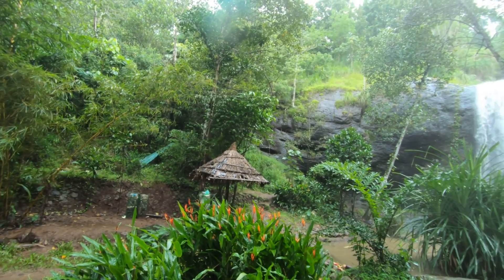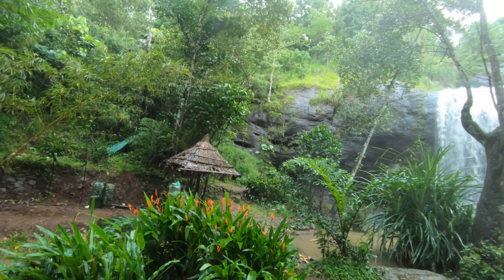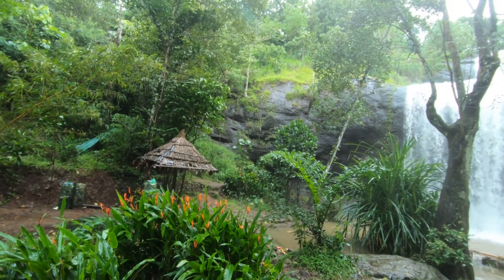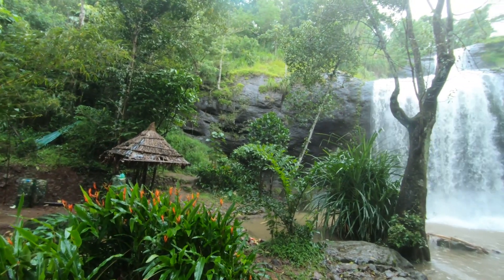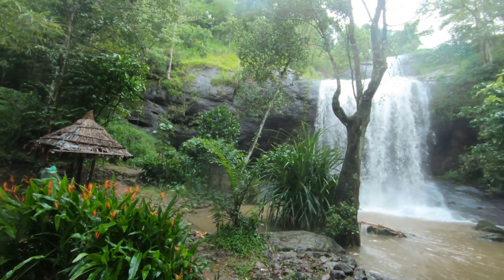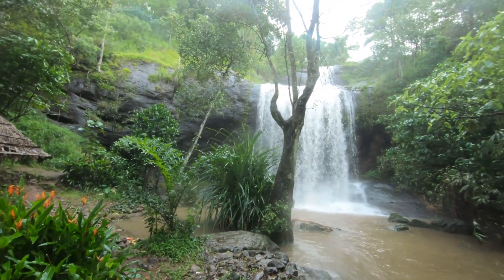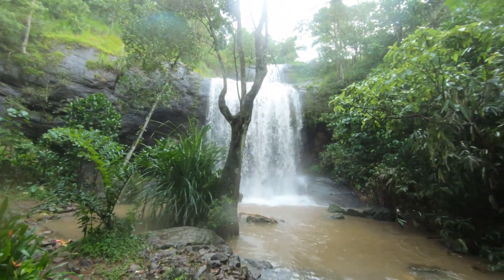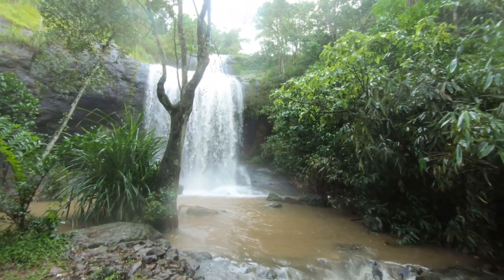ഒരേനിരയിലെ മൂന്നു വെള്ളച്ചാട്ടങ്ങൾ |TRIPLE WATERFALLS NARAYAMBARA KATTAPPANA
Triple waterfalls is a magnificent place to visit in IDUKKI ,the spice garden of kerala .This waterfall is one among the unexplored places of KERALA. TRIPLE WATERFALLS fills your eyes with jubilation ,every water droplet travel through the royal rocks .TRIPLE WATERFALLS is so supercilious ,the water steeply fall over three layered boulder ledge in to a plunge below .The water seems to be flowing likes snowy white clouds from heaven.
This ravishing beauty is in NARIYAMPARA,KATTAPANA about 3.4 km from away from kattapana town .This is a private property .We have to take tickets and it cost Rs:30.
This proud beauty is waiting for u all.
idukki tourist places#places in idukki#kattapana

___GET TO KNOW MORE__________

_____Our Channel___

***Copyright :__ All the content published on this Channel is protected under copyright law and should not be used/ reproduced in full or part without the Creator's (BRINDA NAIR) prior permission***